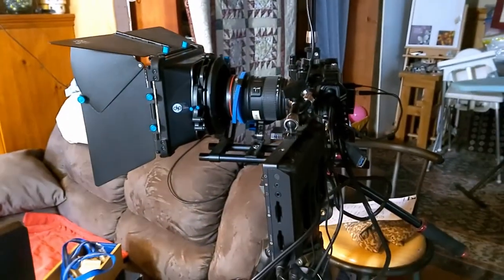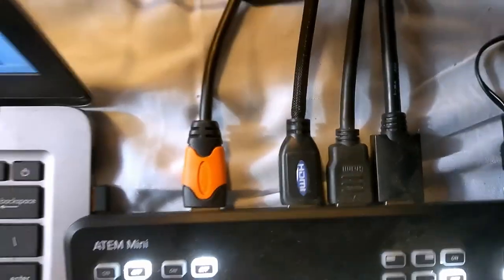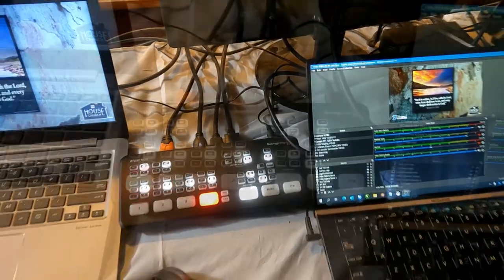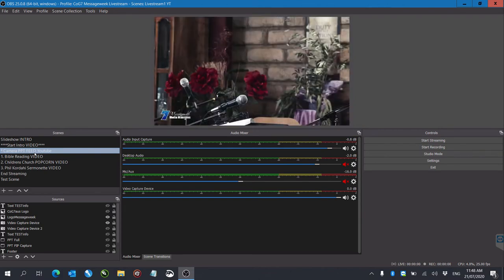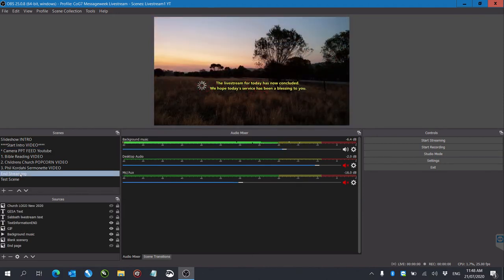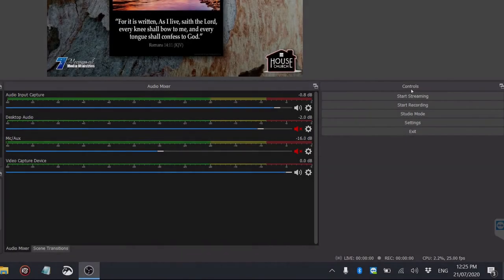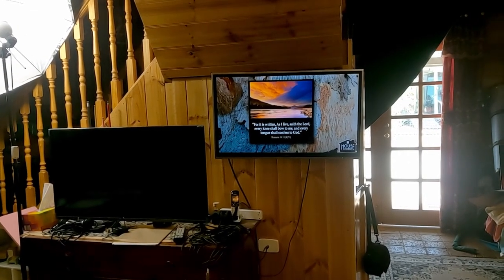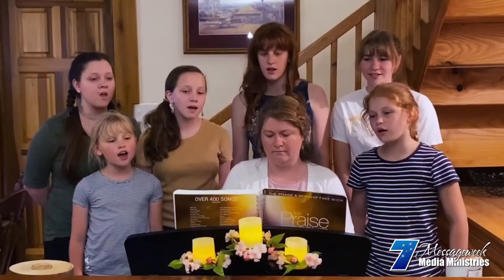Livestreaming 101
Need some ideas for setting up your livestreaming studio?

Enjoy your computing experience!